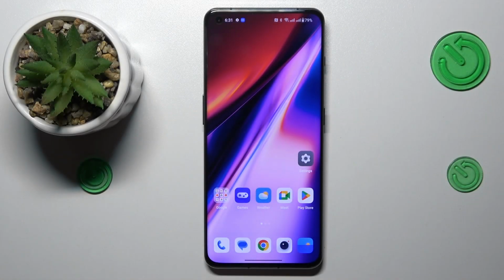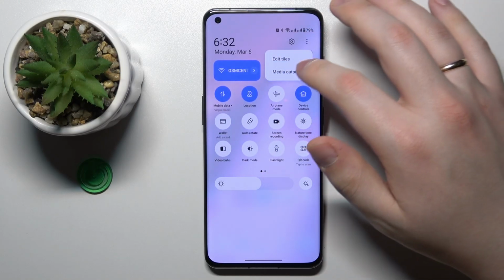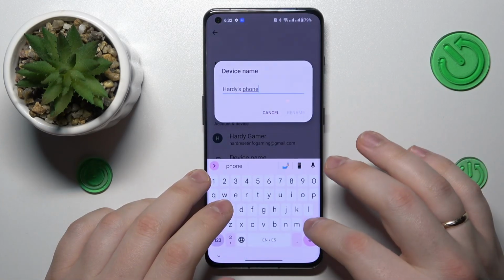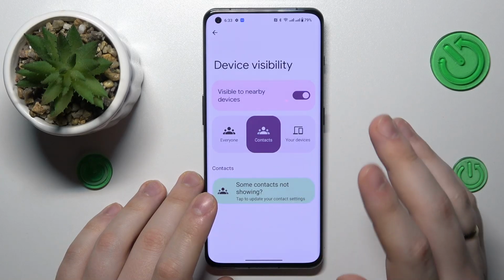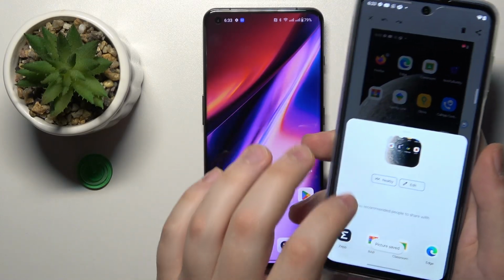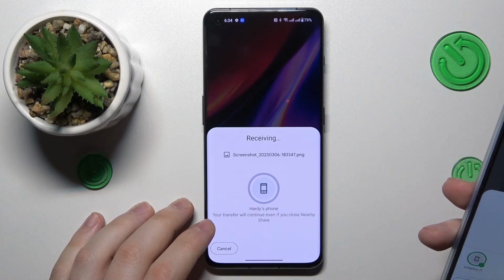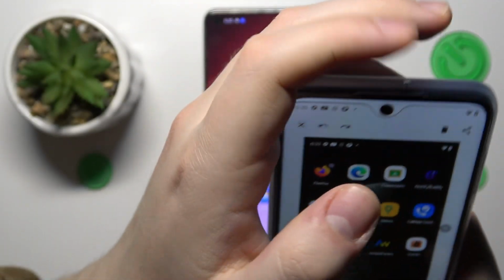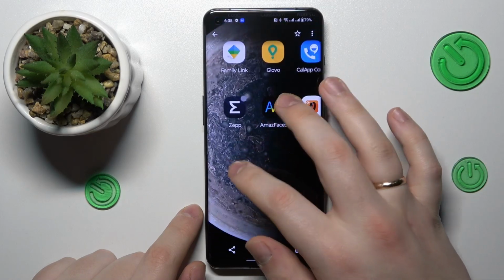How To Set Up Nearby Share On OnePlus 11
Check more info about OnePlus 11 :
If you want to use Nearby Share on OnePlus 11, this video could be crucial for you. Just follow our video tutorial step-by-step and acquire knowledge you seek. We trust that this guide was beneficial to you. If that's the case, please take a moment to visit our YouTube Channel, HardReset.Info. Kindly give us a like, comment, or subscribe to our channel, as it immensely aids us in creating more useful guides for you!

How to get nearby share on OnePlus 11 ?
OnePlus 11 Nearby Share ?
Is there Nearby Share on OnePlus 11 ?